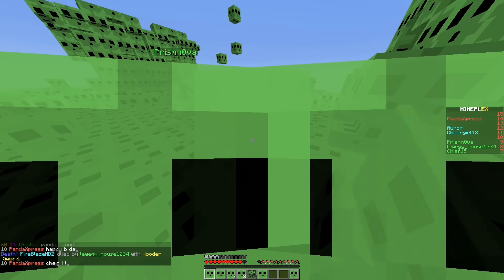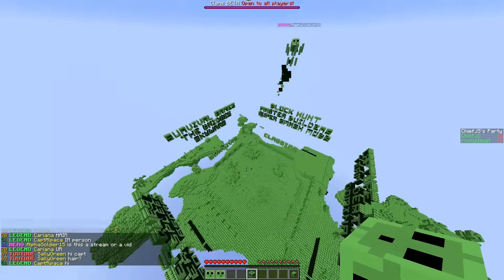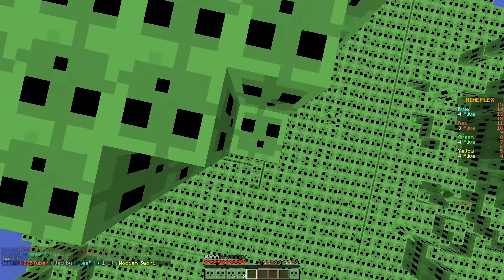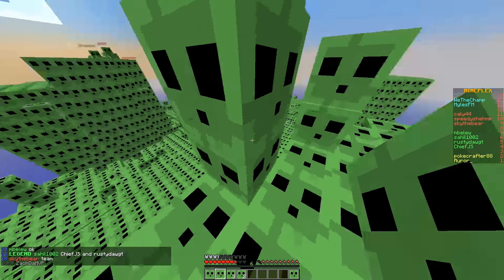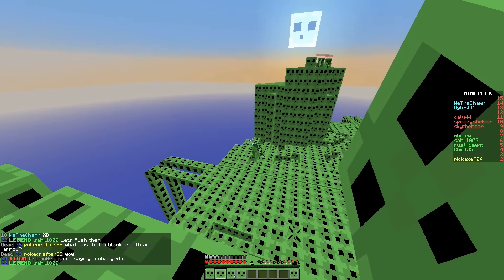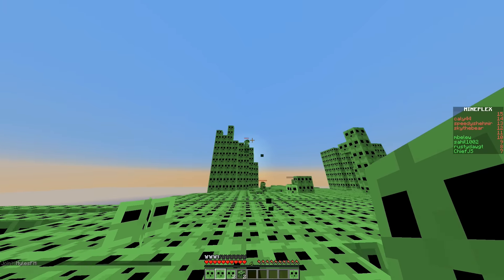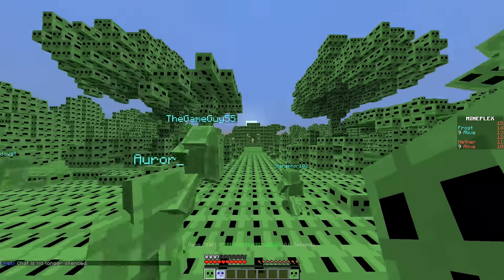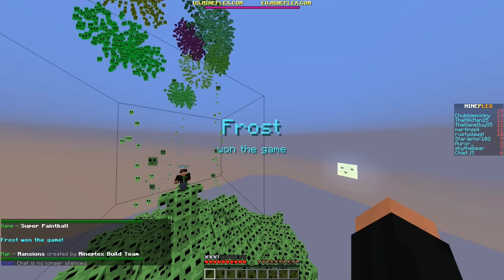SLIME CHALLENGE!!! ChiefJS & RustyDawgT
Rusty & Chief joined up to play a few Mineplex mini-games with the crazy Slime Texture pack.

Or try out the impossible version!
Made by Cono_Man

We love Minecraft - enough said!